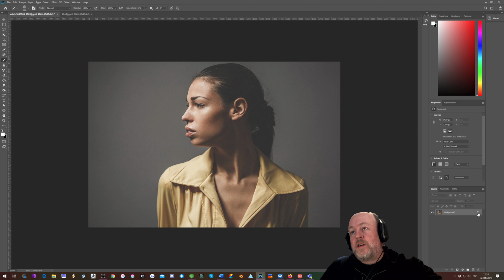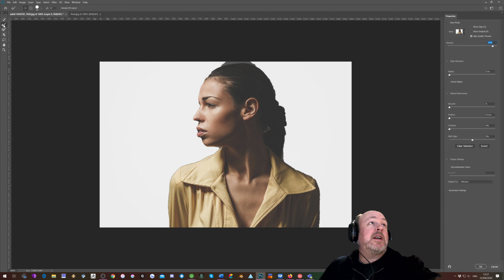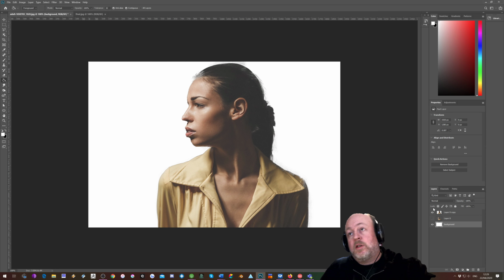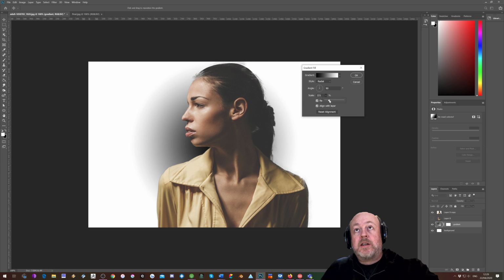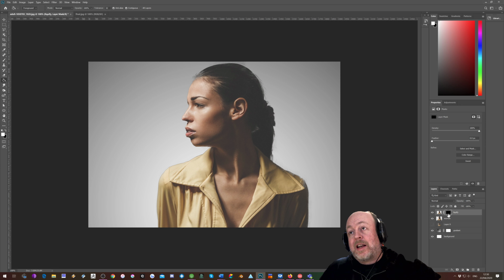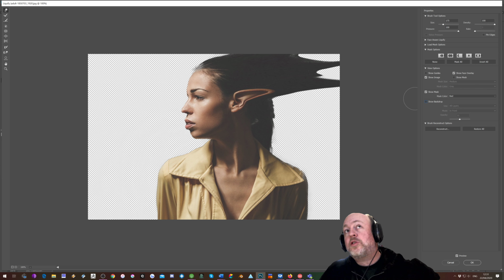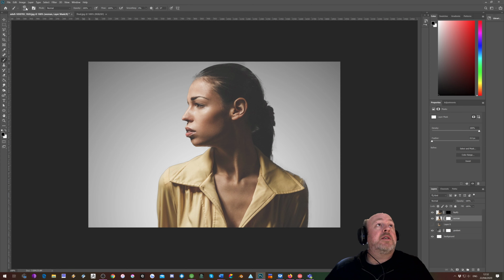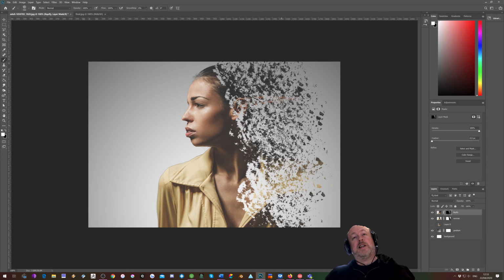Dispersion effect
Supporting assets avalable via moodle or teams